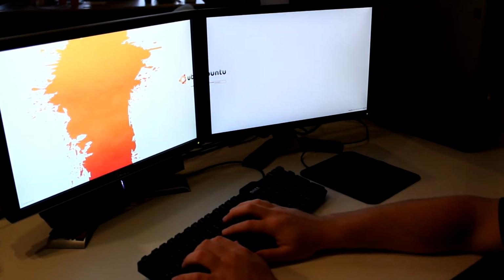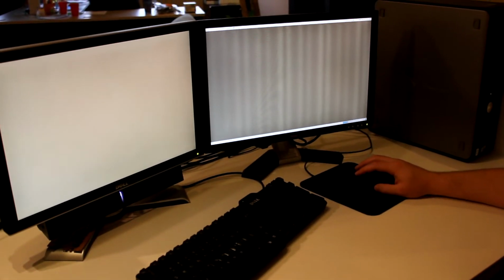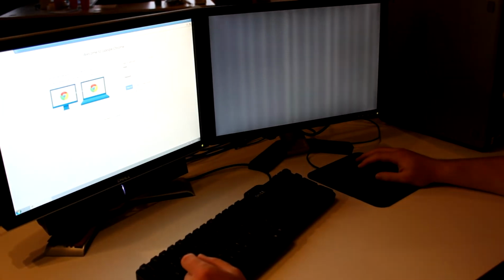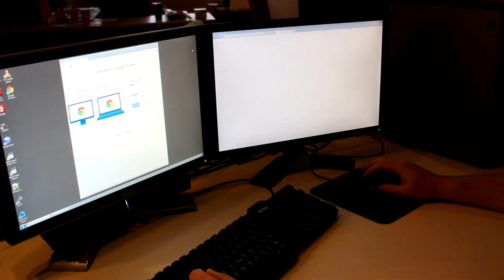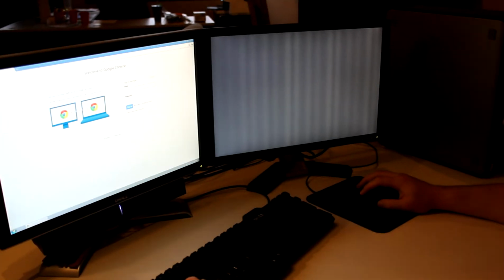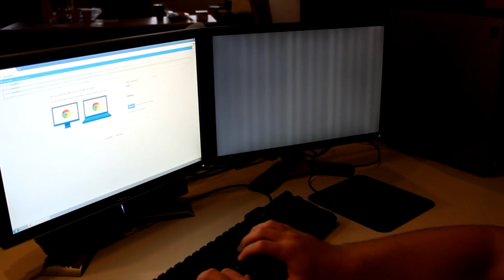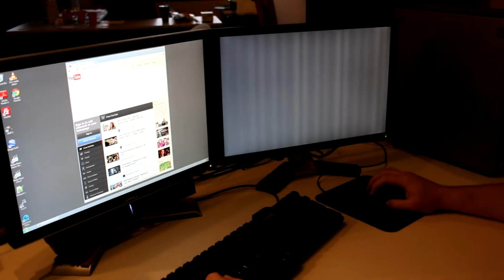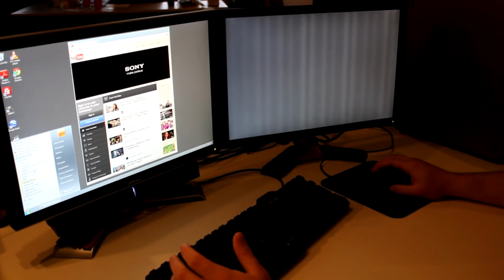VDI Gen2 - Simplefusion, PXE Boot / Virtual Bridges Quick Demo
This is a quick demo showing some of the capabilities of a Virtual Bridge - Verde desktop. It also show a quick PXE boot that can be used on old desktop and thin clients.